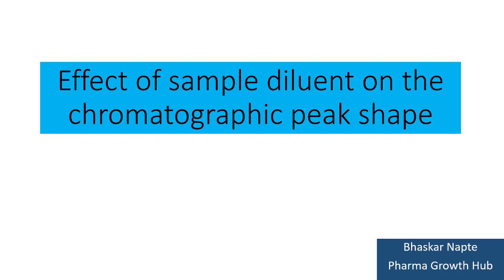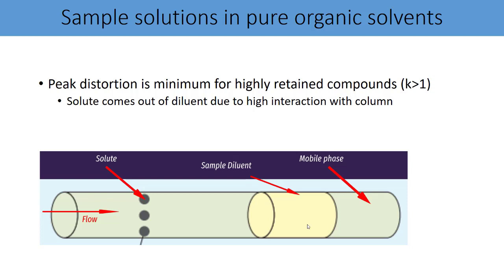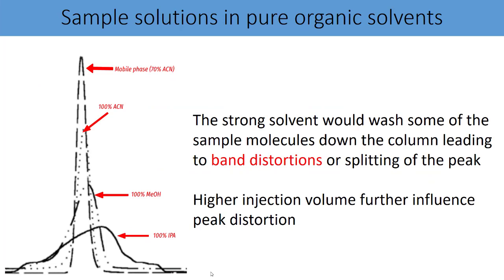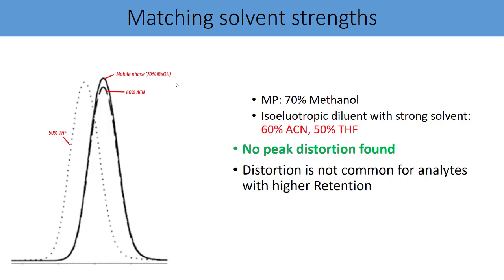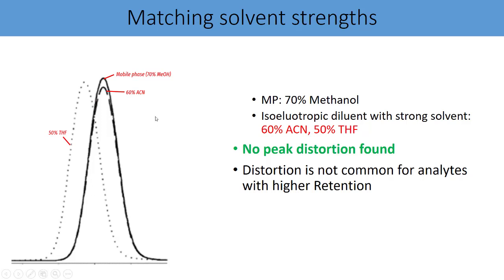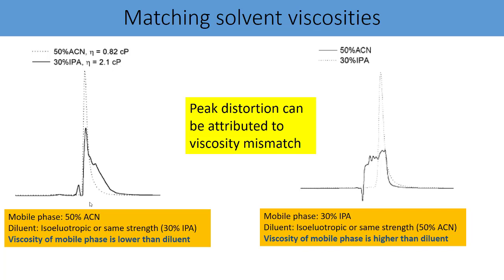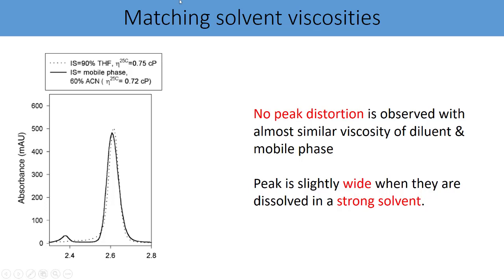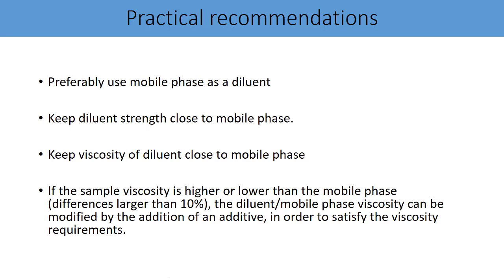Effect of diluent on the peak shape of the analyte in reversed-phase liquid chromatography